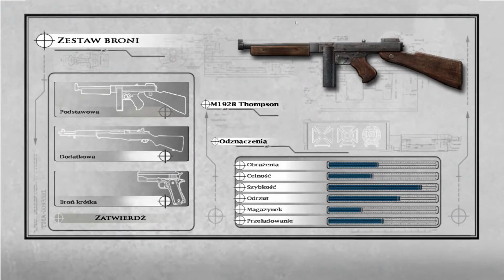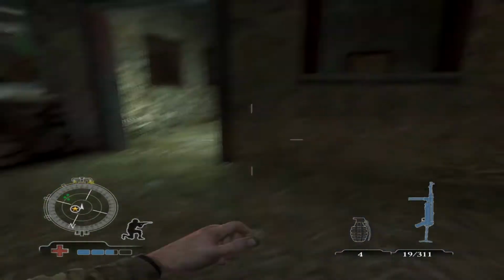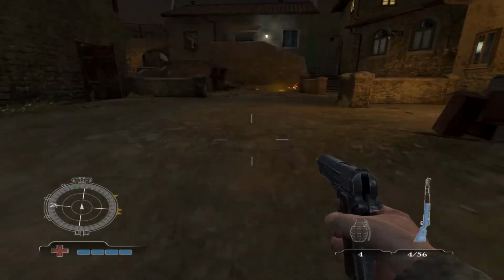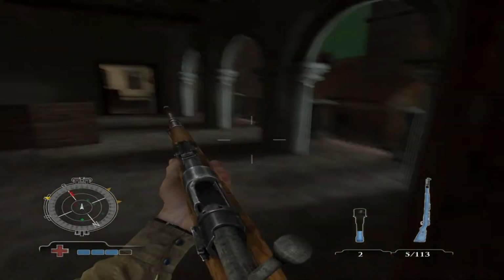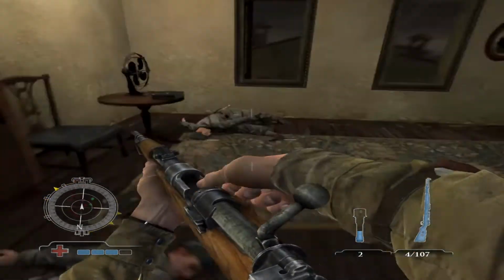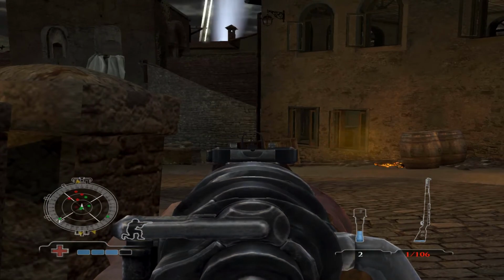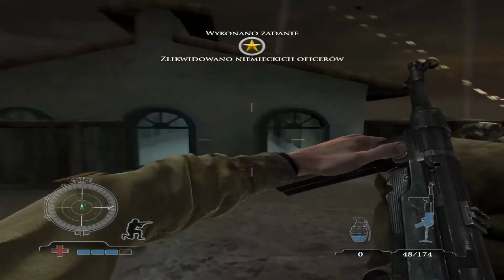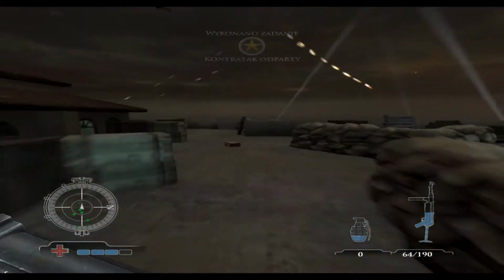Let's play Medal of Honor Airborne Walkthrough part 1/11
I just wanna share with you all, my gameplay of the best WWII shooter on the market, Medal of Honor Airborne. cheap and great game. Enjoy !!!